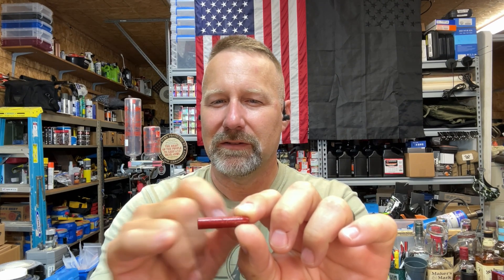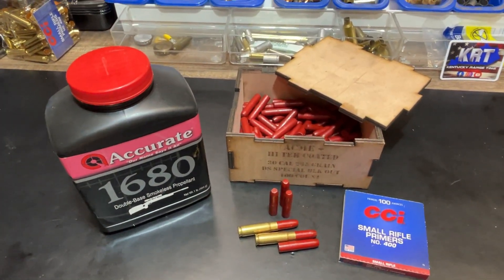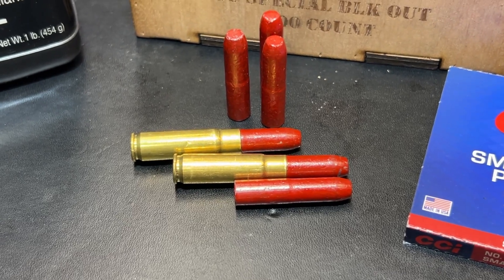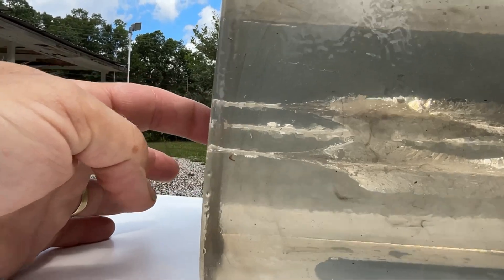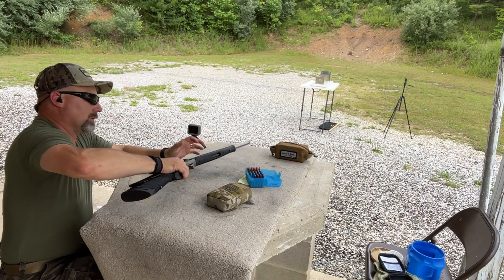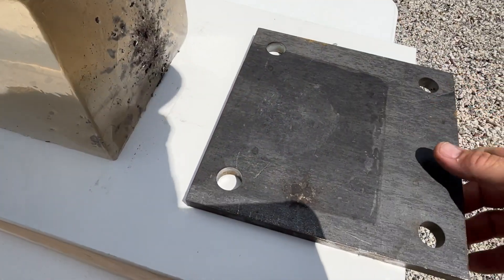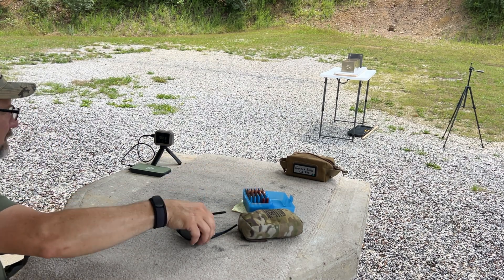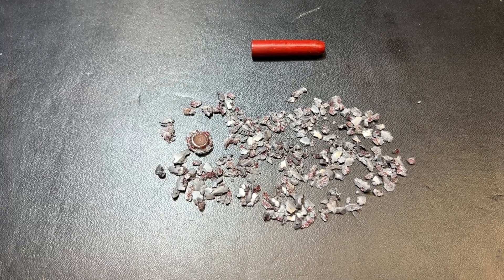.300blk, ACME 265gr DS Special Hi-Teck Coated Lead Bullet, Tested in Ballistic Gel Blocks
This bullet was specially designed for .300 blackout to maximize projectile weight!!!

10gr Accurate 1680
OAL= 2.10
Primer= CCI-SR